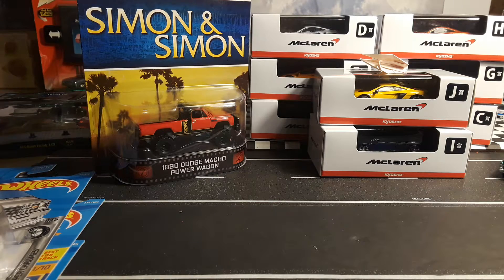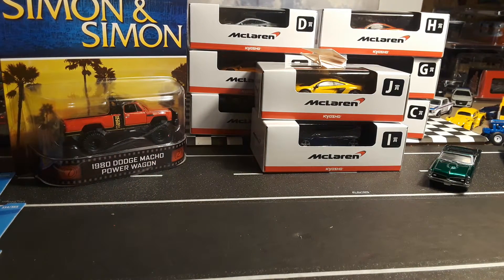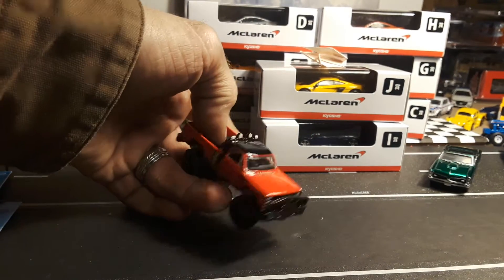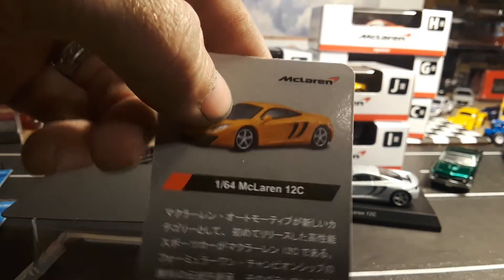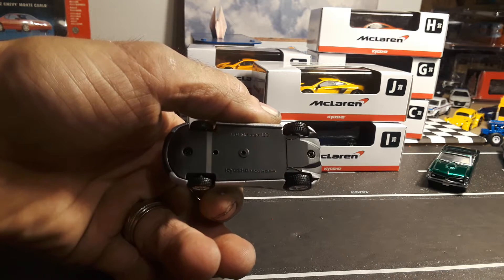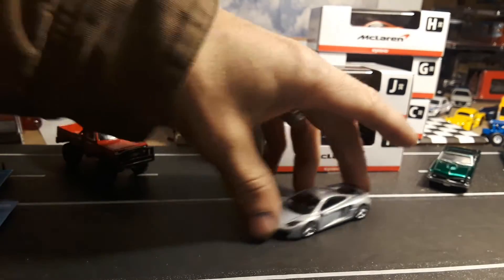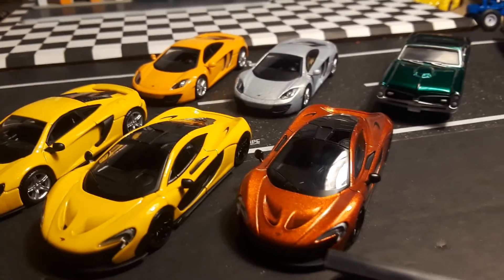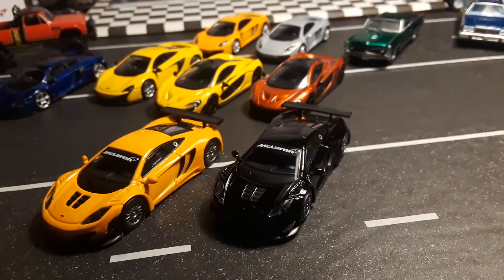Let's take a look at some amazing premium Kyosho diecast 1/64 cars from Japan and others